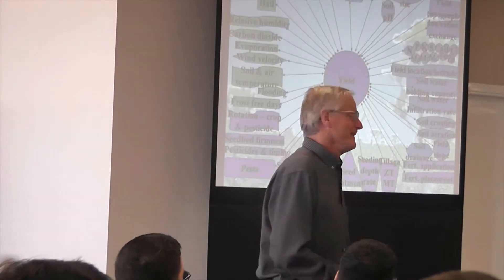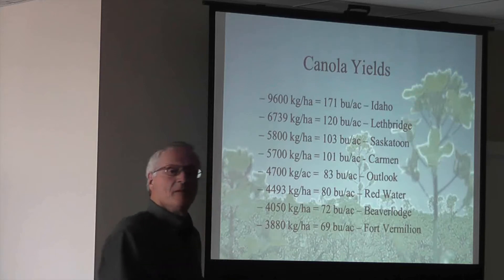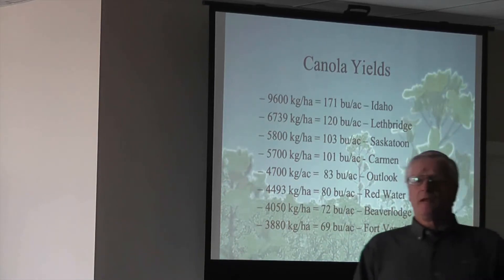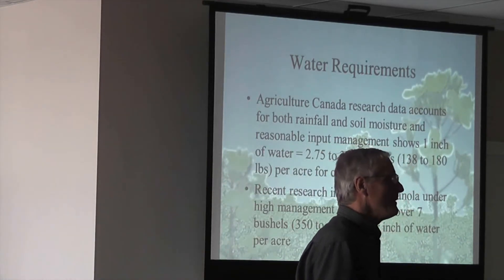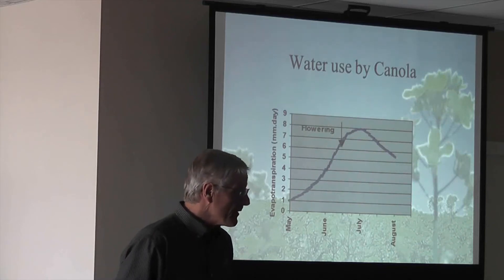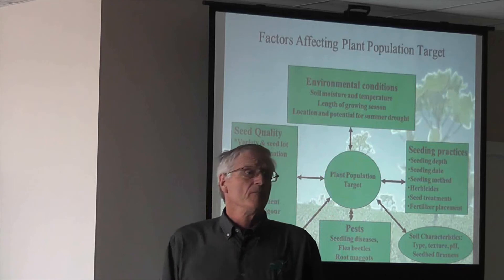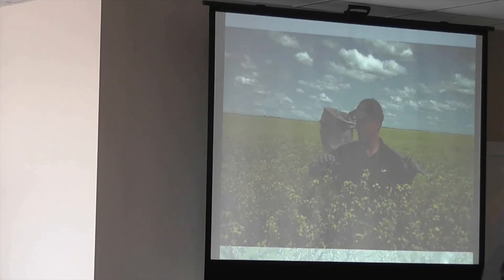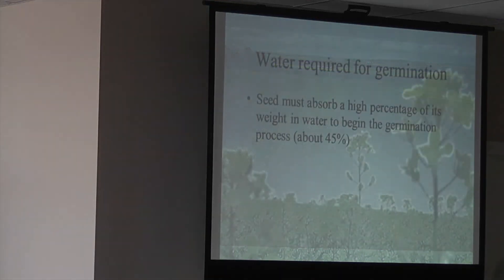Growing Canola - by Phil Thomas (part 1 of 5)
This Canola presentation, by Phil Thomas (aka Mr. Canola), was presented at SARDA's Annual General Meeting March 8, 2011 in Falher.
Part 1 - Overview of Canola Growing
Part 2 - Germination/moisture; plant populations; Disease Effects; Soil factors; Seed Mortality; Seeding Rates
Part 3 - Hybrid differences; low population effects; seed size & vigor; Green seed effects
part 4 - Growing degree days, seeding dates